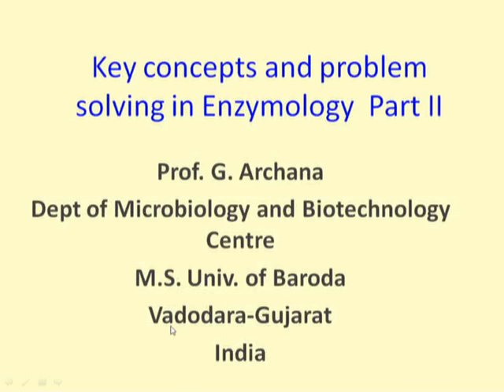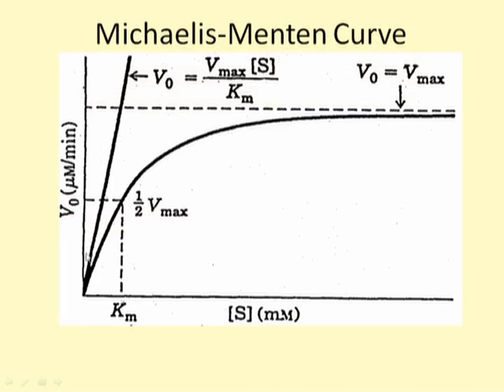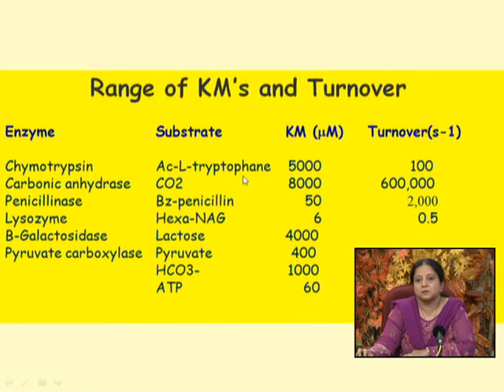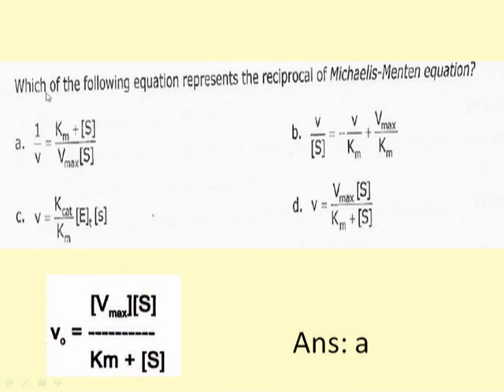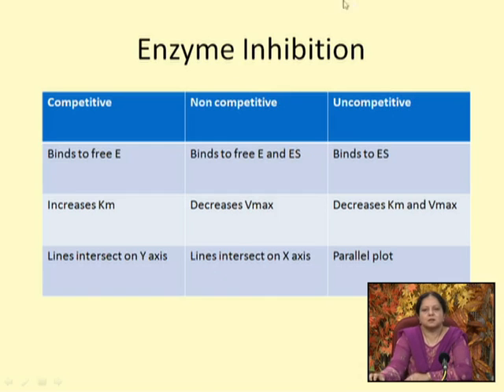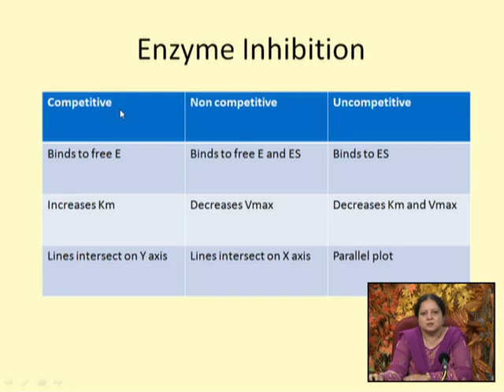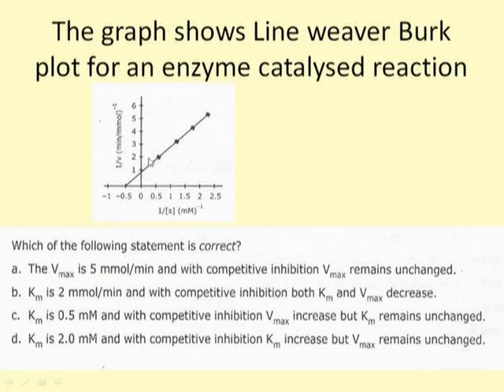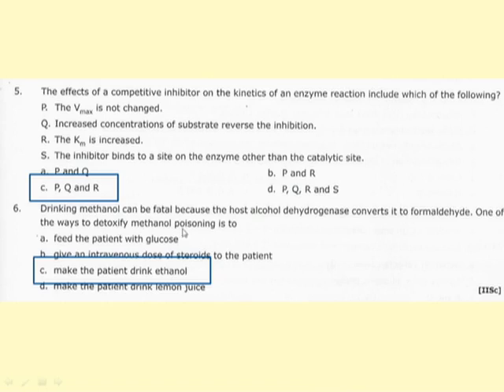Prof. G. Archana's lecture on Key Concepts and Problem Sloving in Enzymology Part-2